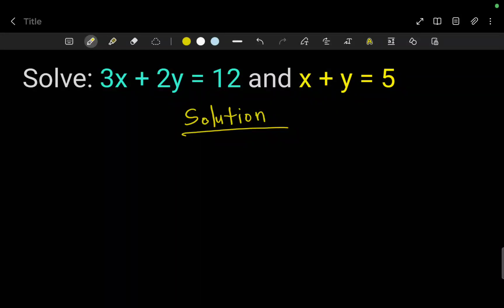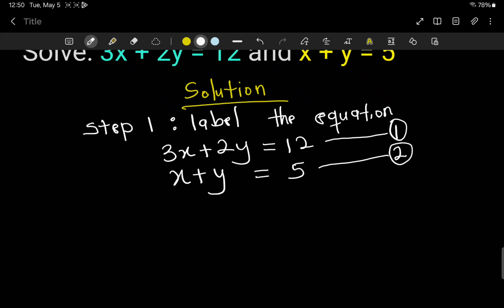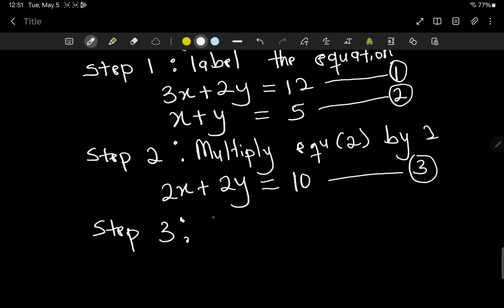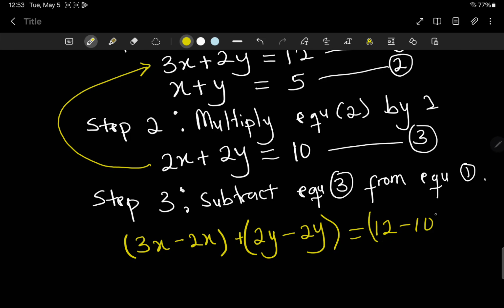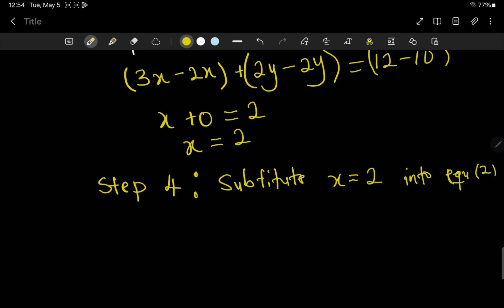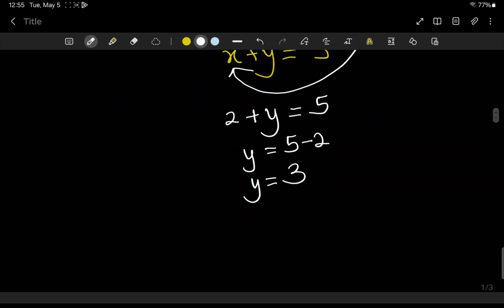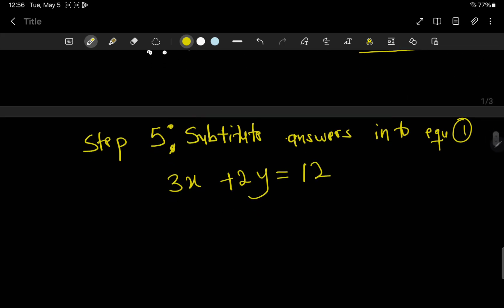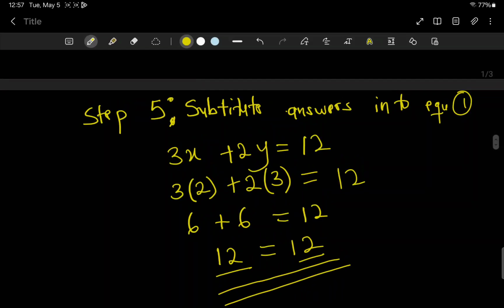WASSCE Core Maths 2025 | Simultaneous Equations (Elimination Method) | Step by Step Solution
In this video, I solve a WASSCE Core Maths simultaneous equations question using the Elimination Method. This method is the fastest way to score full marks in Paper 2. Watch till the end to see how to check your answer — examiners love this!
✅ What you will learn:
How to label equations correctly
How to eliminate a variable by multiplication
How to substitute back to find both values
📌 Question: Solve 3x + 2y = 12 and x + y = 5
👍 Like if this helped you
💬 Comment the topic you want next